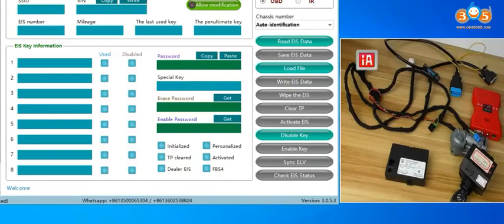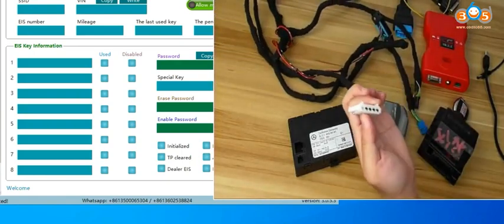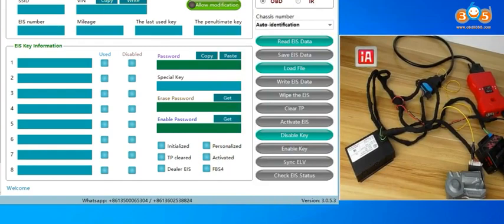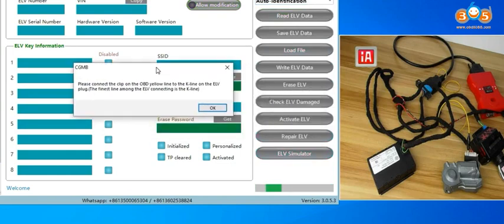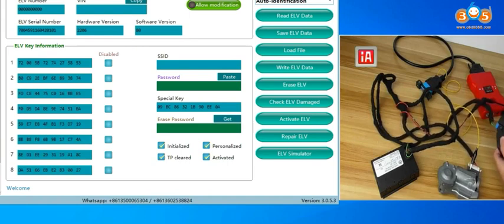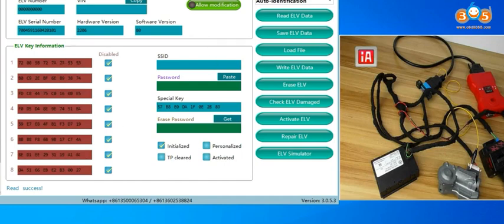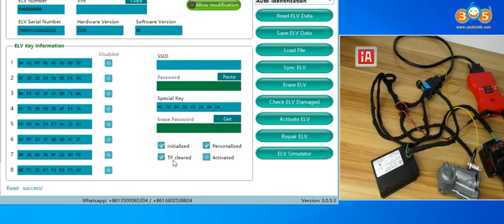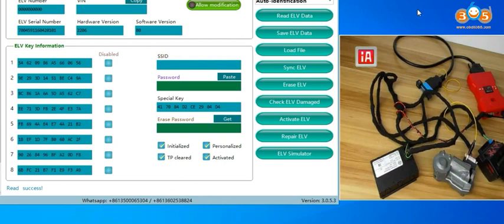CGDI MB change Benz W211 ELV on bench obdii365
How to use CGDI Prog MB to change Benz W211 ELV on bench mode

1 Follow CGDI MB software  diagram to connection (W211 need gateway)
2 The OBD yellow line need to connect the ELV plug thinest wire
3 Read out the ELV data , Get erase password.Then erase the ELV . Get your EIS data （with your password ）into ELV .Final use your key to activate your ELV .
4 W209 and  W211, W906, It can sync ELV after ELV been erased .Others ELV need to get EIS data with password first , then write into ELV .
5  If you use your key to activate your ELV, it can work, Personalized activated , activated not activated  . You can use "activate ELV "function to make the Activated status activated

Skype: OBDII365.com